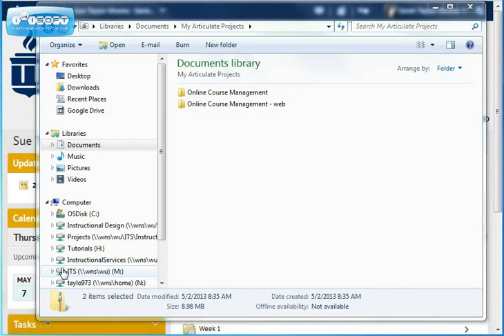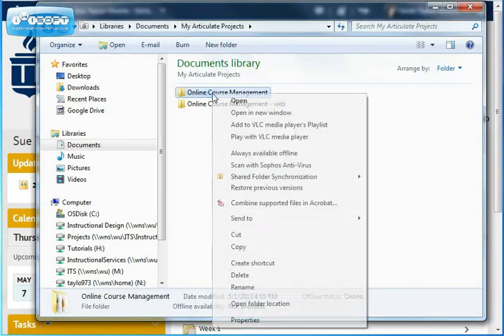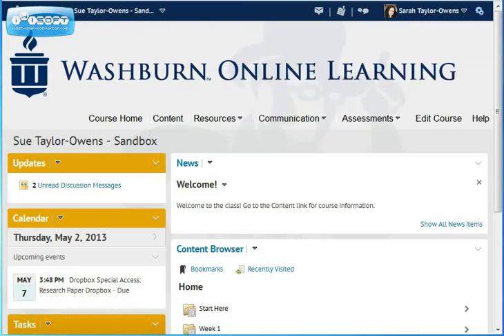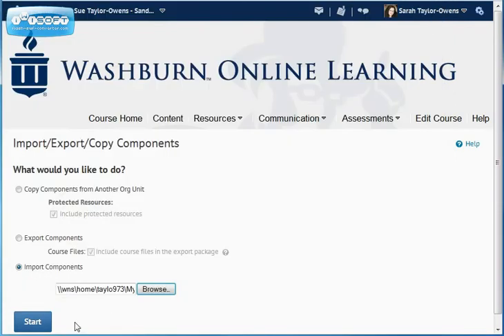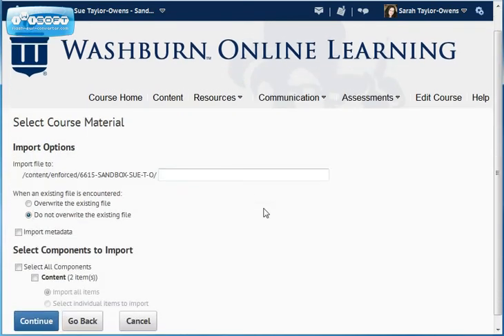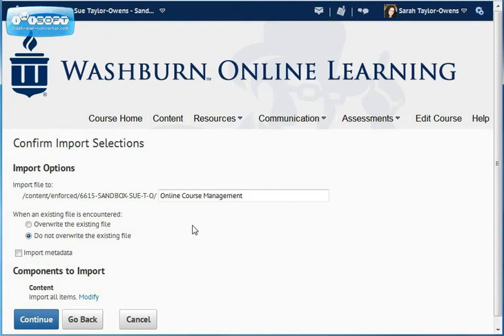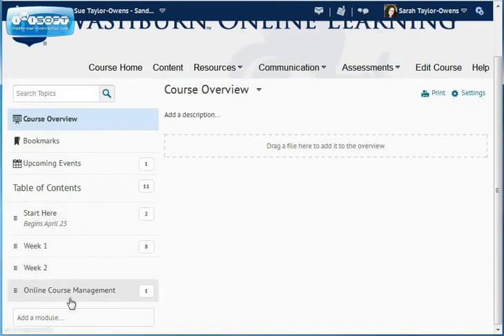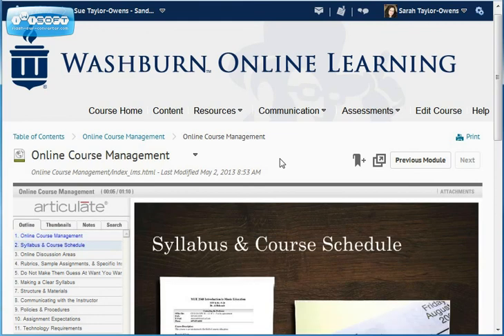Desire2Learn 10.1 - Adding an Articulate Presentation Published for LMS